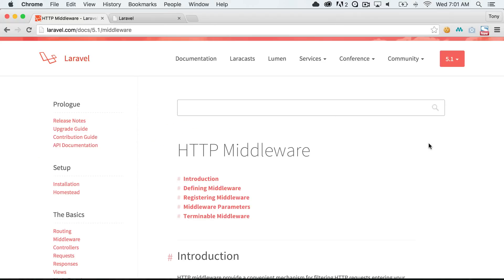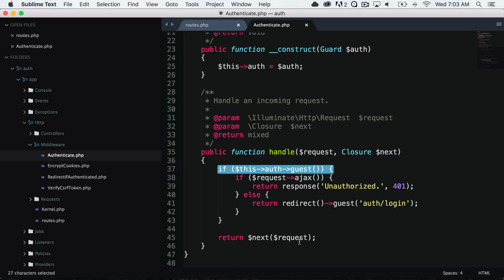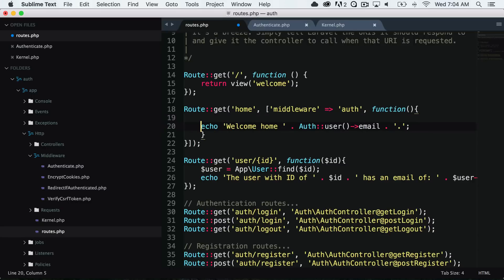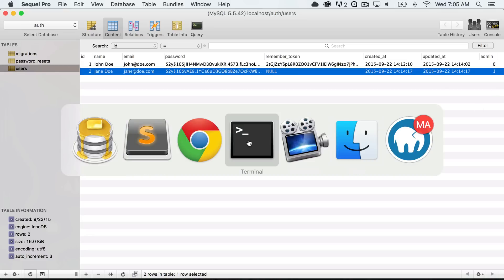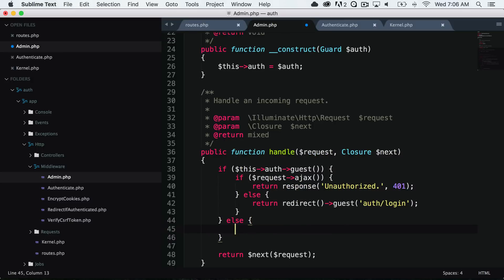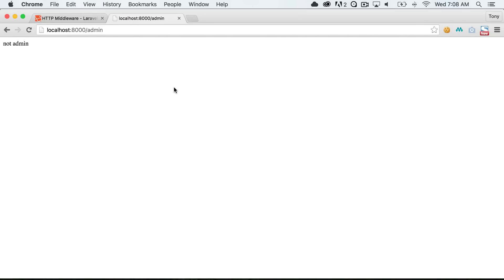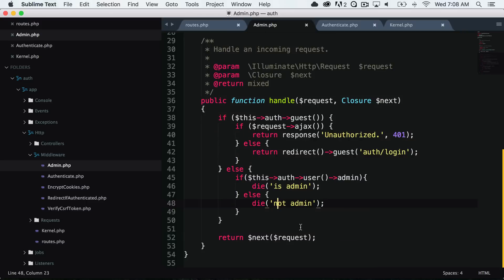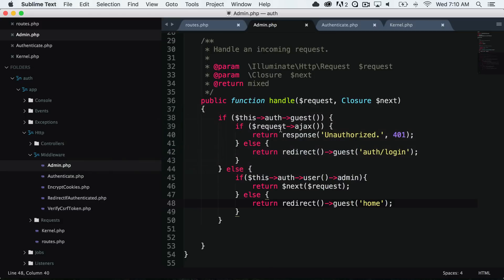10 - Middleware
In this video we'll be talking about Laravel Middleware. Middleware is a great way to run code before or after a route request. You can create middleware for things like authentication, so routes are protected by an authentication middleware and until that person can get to that route they must be authenticated.